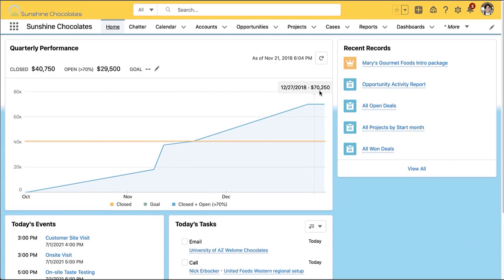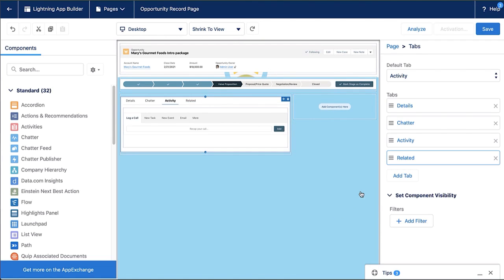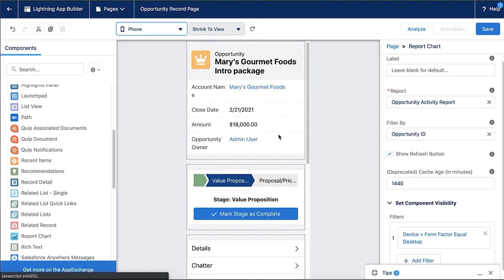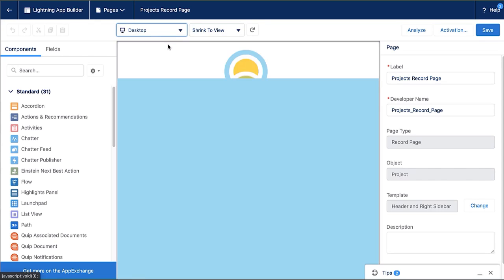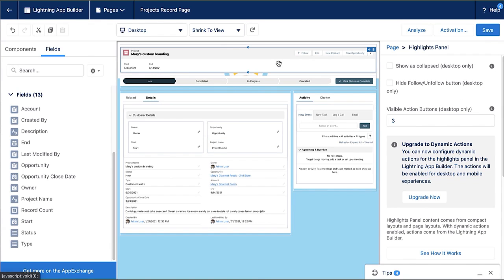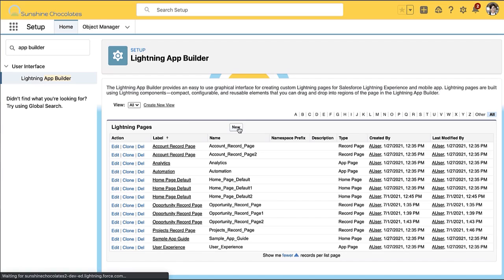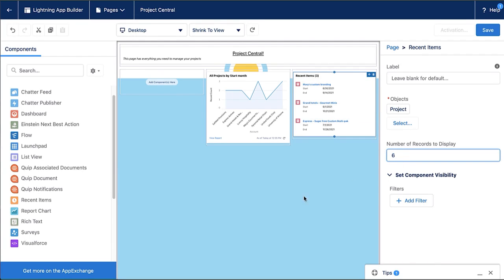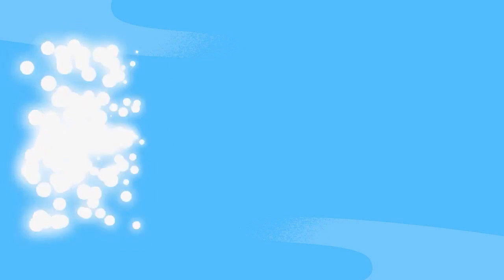Introduction to App Builder: Build Custom Pages with No Code | Did You Know?